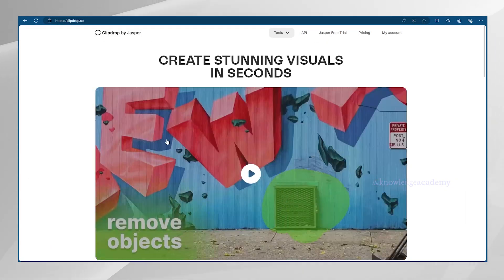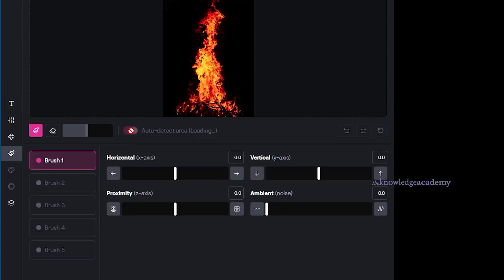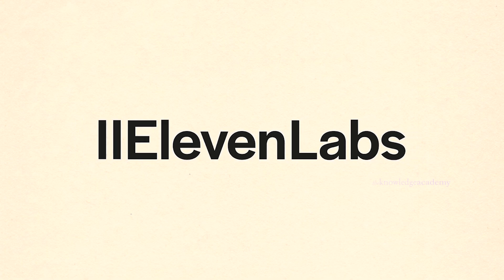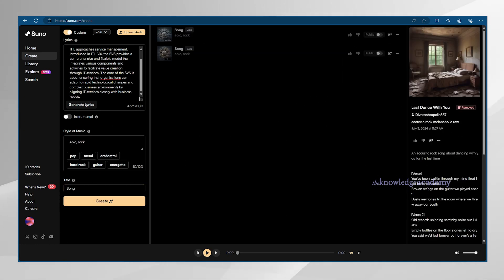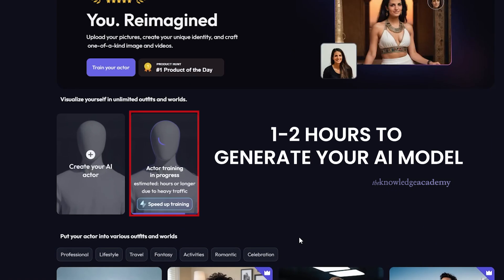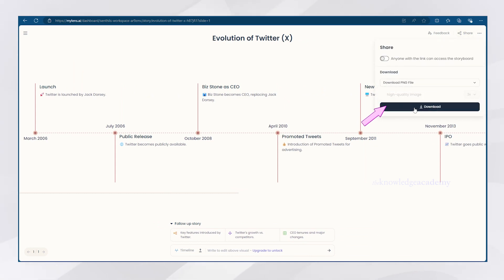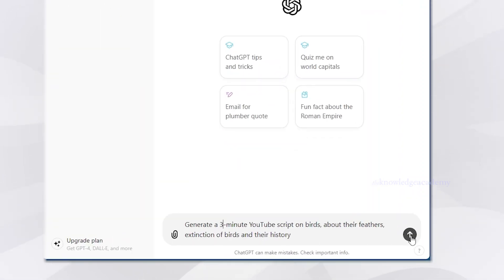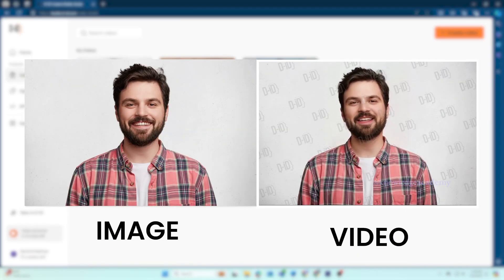Top 10 Best FREE AI Tools in 2025 - #8 Will Shock You😱!!!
In this video on "Top 10 Best FREE AI Tools in 2025" we explore the most innovative and accessible AI tools that can revolutionise how individuals, creators, and businesses operate. These tools provide a range of functionalities from content creation to data analysis, making them indispensable in the modern digital landscape.

This video on "Top 10 Best FREE AI Tools in 2025" includes the following topics:

00:00 Introduction
00:30 Swap Faces with any image
01:23 Bring photos to life
01:55 Translate videos to Any Language
02:48 Generate Human Like Voices
03:31 Turn lyrics into music
04:52 Create AI characters
05:53 Generate History timelines
06:34 Convert videos to animation
07:12 Write 100% Human Like Content
08:08 Turn images into videos
09:00 Bonus Information

What are the best free AI tools available in 2025?
The best free AI tools available in 2025 include a variety of applications that cater to different needs. For instance, there are AI-powered content creation tools that help writers and marketers generate high-quality content effortlessly. AI tools for image editing and enhancement are also popular, allowing creators to produce stunning visuals with minimal effort. Additionally, businesses benefit from AI tools that assist with data analysis, customer service automation, and marketing insights.

How can AI tools benefit individuals, creators, and businesses?
AI tools offer immense benefits across different sectors. Individuals can use AI tools for personal projects, learning, and productivity enhancements. Creators find AI tools invaluable for tasks like video editing, graphic design, and content optimisation. For businesses, AI tools streamline operations, improve customer engagement, and provide actionable insights through advanced data analytics. These tools enhance efficiency, reduce costs, and enable more informed decision-making.

About The Knowledge Academy:
High Success Rate: Accomplish your goals with our 98% pass rate
Industry Accredited: Learn with confidence, accredited by PeopleCert, PMI
Worldwide Centers: Access top-tier learning in 195 countries
Excellence Acknowledged: Recognised by The Times and PWC for our commitment
Wide Partnerships: Benefit from our extensive network of 3000+ organisations
Flexible Learning: Explore diverse training methods tailored to your needs